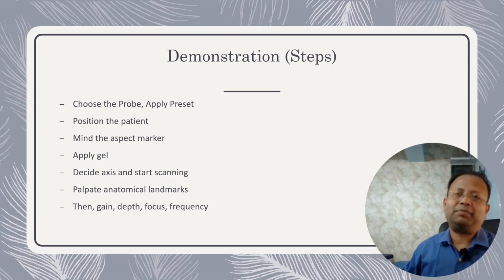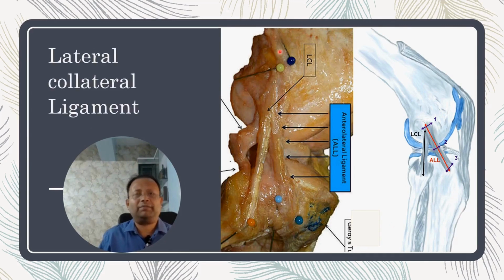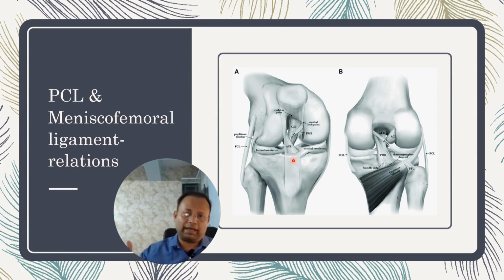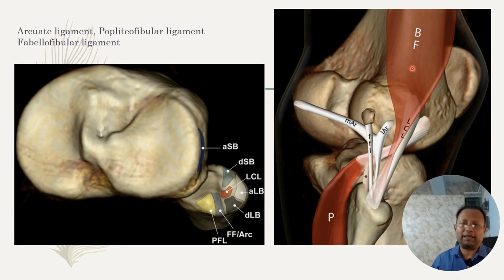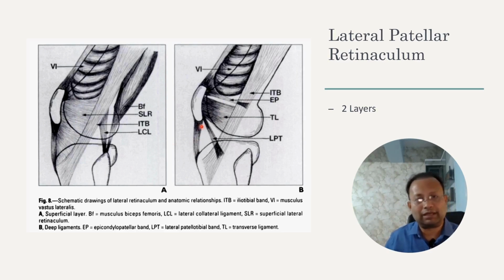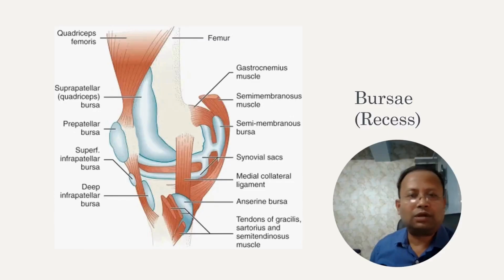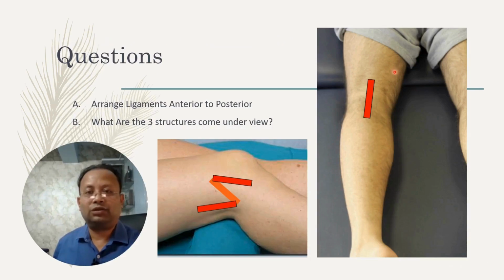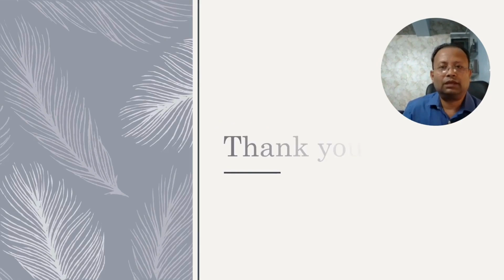Knee posterior and lateral part 1